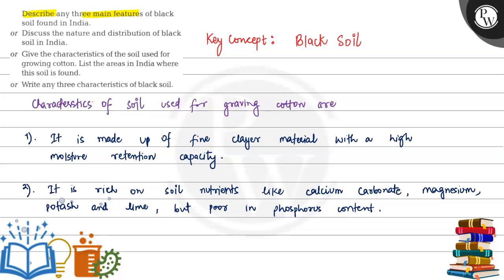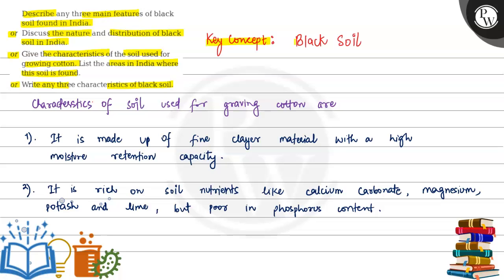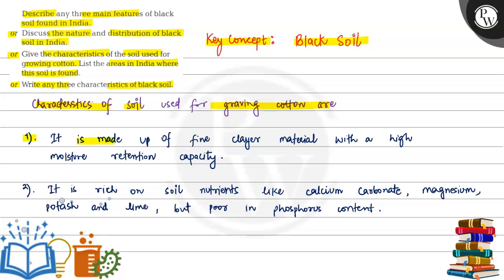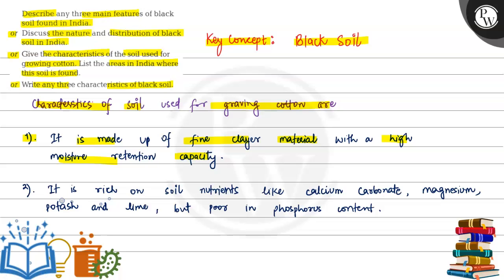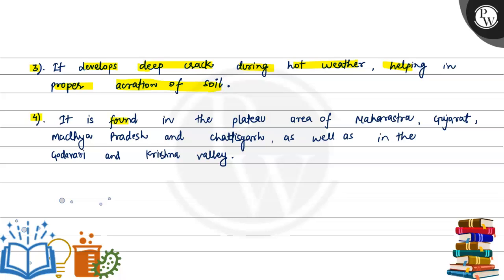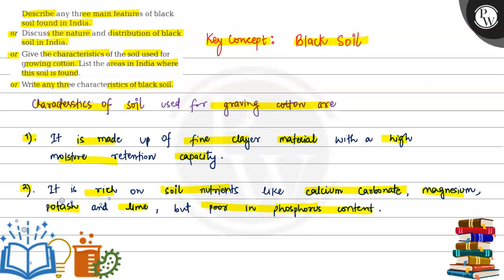Describe any three main features of black soil found in India. or Discuss the nature and distribu...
Describe any three main features of black soil found in India.
or Discuss the nature and distribution of black soil in India.
or Give the characteristics of the soil used for growing cotton. List the areas in India where this soil is found.
or Write any three characteristics of black soil.